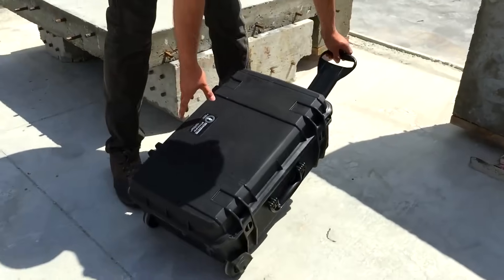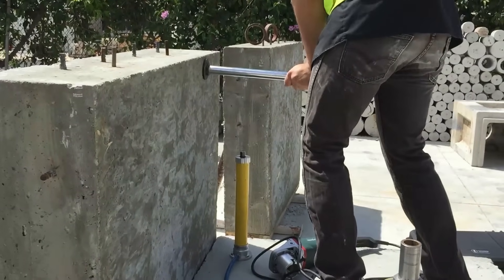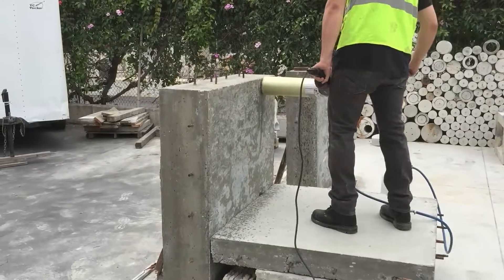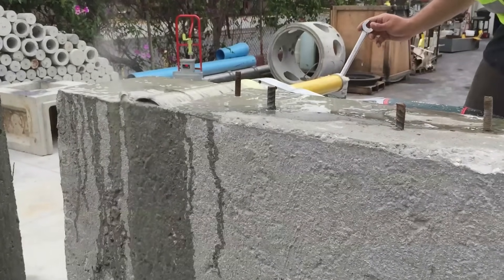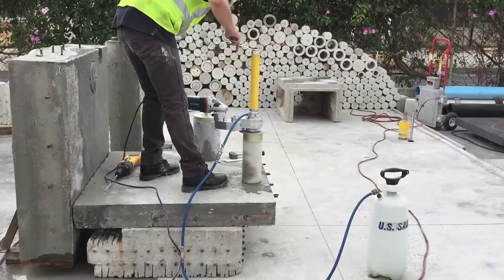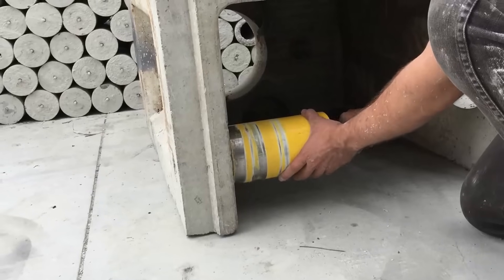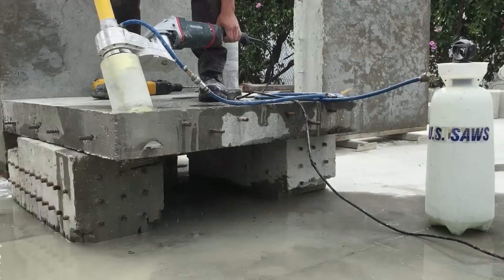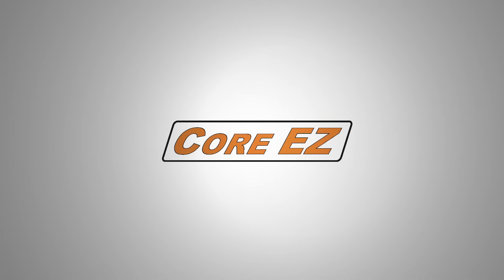U.S.SAWS Core EZ: Advanced Core Drilling System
The Core EZ is the most efficient, portable, and versatile core drilling tool on the market to date.
The Core EZ is a portable, easy to use core drilling system. The Core EZ anchors at the center of the core, so there is no off-set mounting! The Core EZ holds the core once drilling is complete.
The unit is compact and can drill in small, hard-to-reach places. The entire unit comes in a wheeled case and weighs less than 50 pounds.